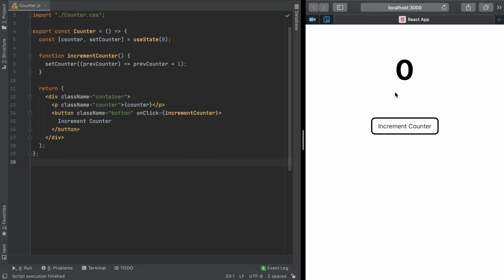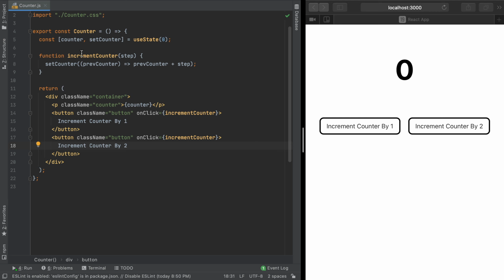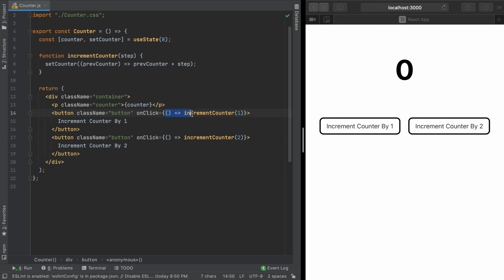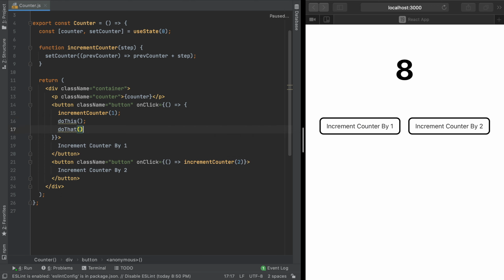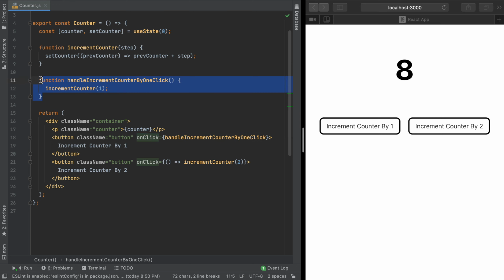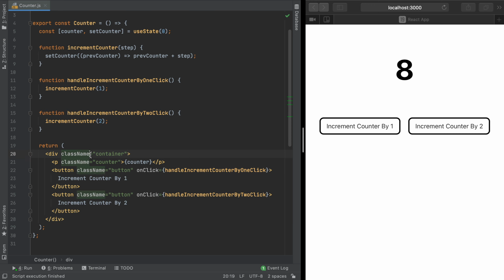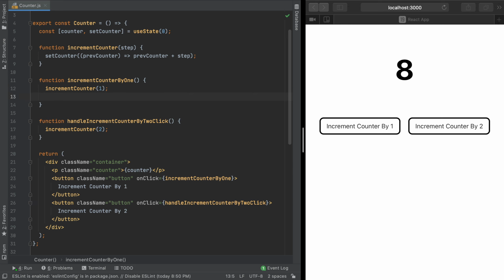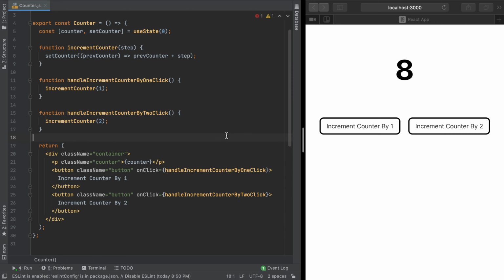Passing arguments to event handlers in React | RNcasts #2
Learn how to pass arguments to event handler functions in React.